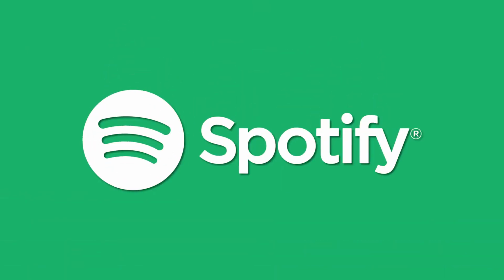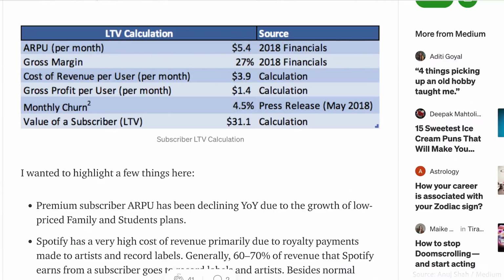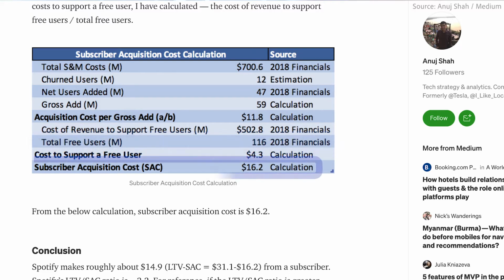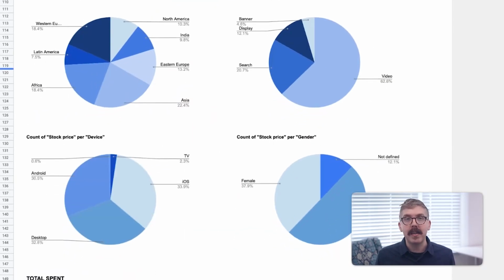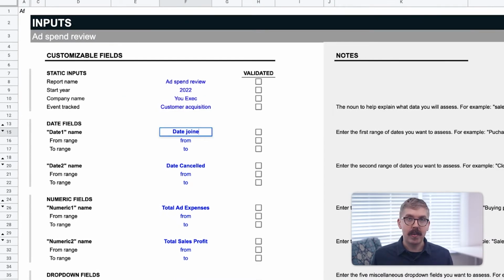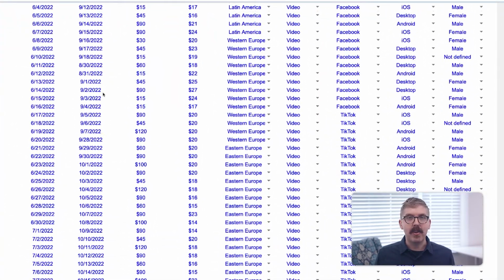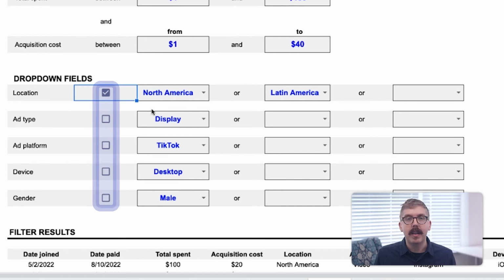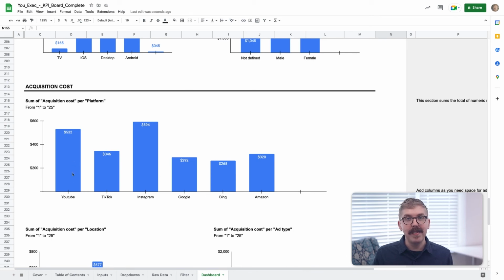What is ROAS? Calculating "return on ad spend" in Excel and Google Sheets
How does Spotify calculate its return on ad spend? In this video, we’re going to explain 1) The formula Spotify and similar companies use to calculate their return on ads, 2) How you can do the same with a template we created, and 3) How to use the template to get started.

In January 2022, Spotify controlled 31% the subscription music streaming market, with double the share of Apple Music. This dominance comes with large customer acquisition costs.

As a growth stock, Spotify is assessed by new subscriber growth. But for a subscription company with a freemium business model, each new subscriber takes an upfront cost to acquire, while the revenue brought in comes over a longer time horizon.